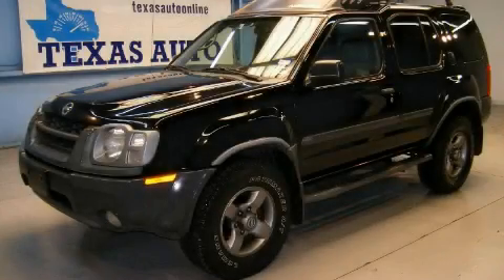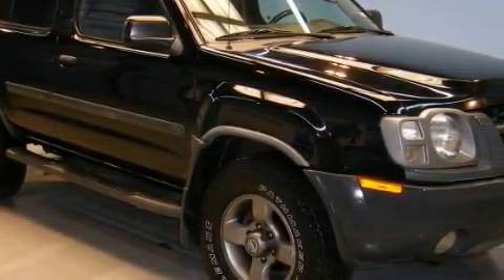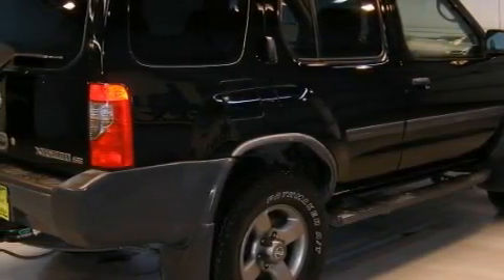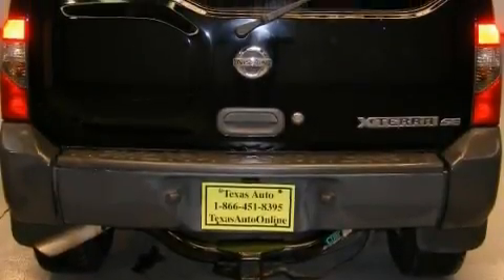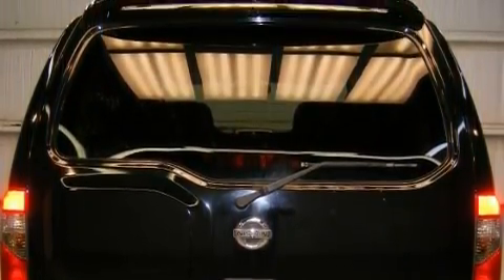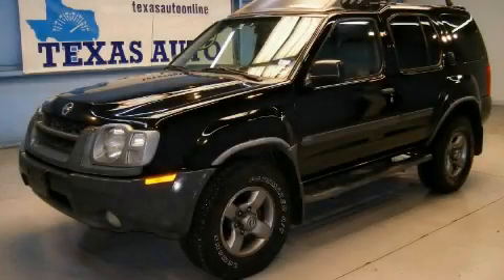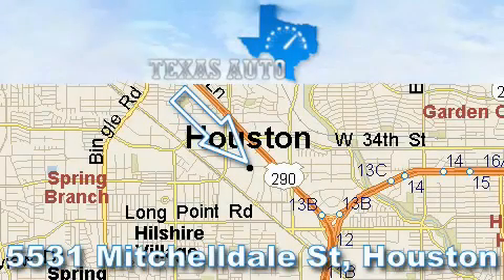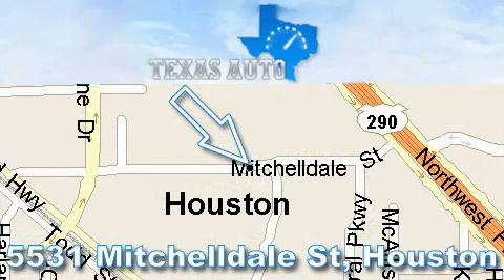Used 2003 Nissan Xterra SE San Antonio TX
We are proud to present this 2003 Nissan Xterra SE.

 Year: 2003
 Make: Nissan
 Model: Xterra SE
 Engine: 3.3L SOHC SMPI V6 engine
 Trans.: Automatic
 Exterior: Black
 Miles: 138,979
 Interior: Gray

 5531 Mitchelldale St.

 2003 Nissan Xterra SE Houston TX